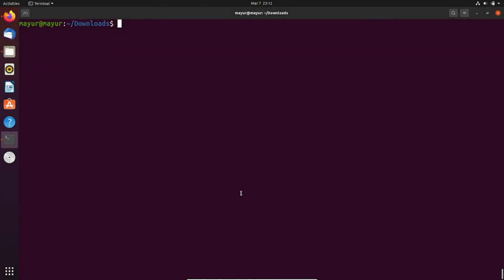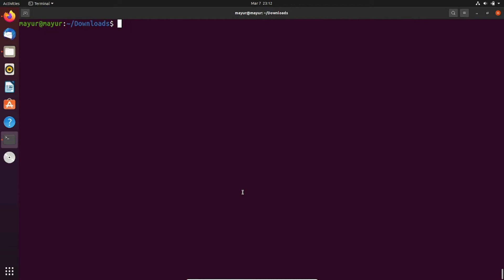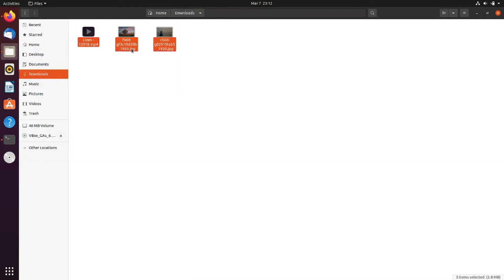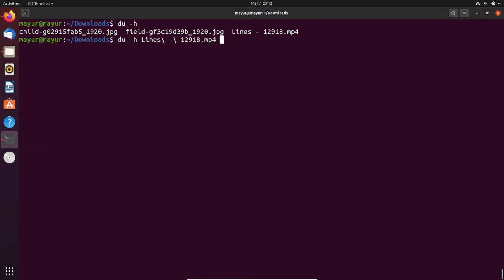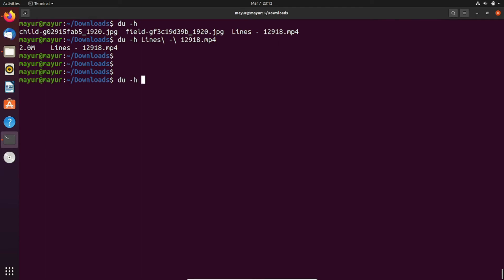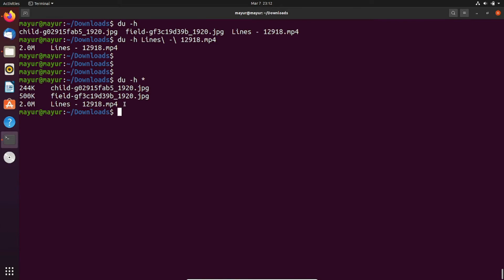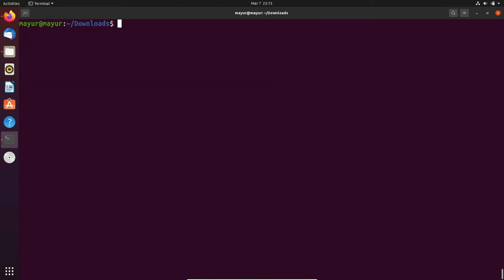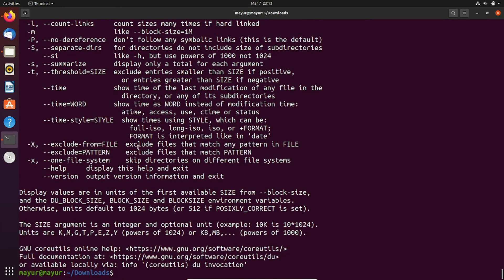How to get File Size in Ubuntu | RHEL | Amazon Linux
Quick video about getting the file size in different Linux distributions.

Commands Used -
du  -h  file_name
du  -h  *